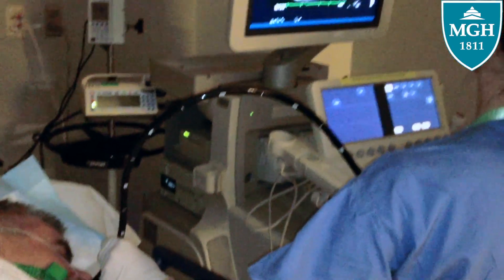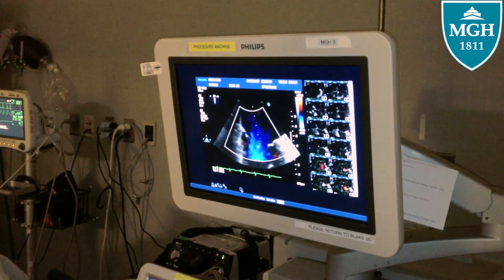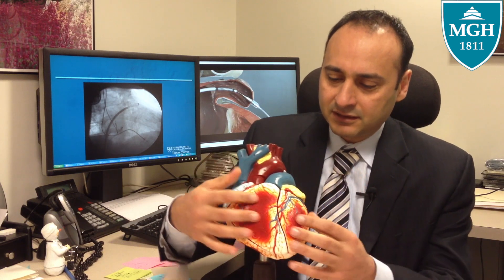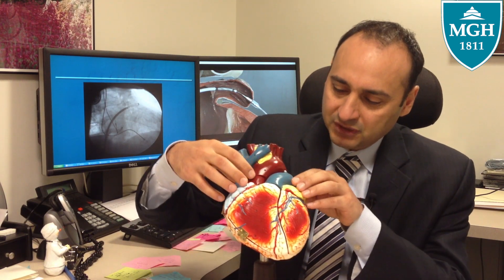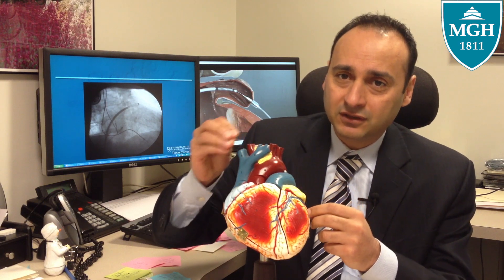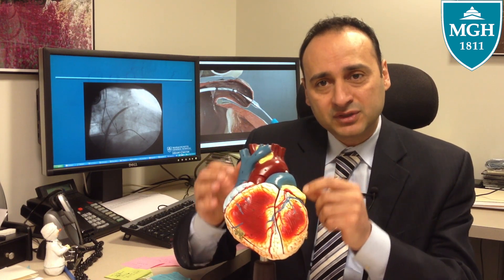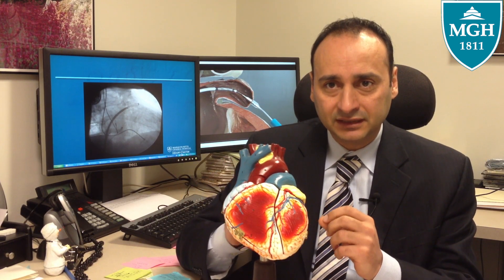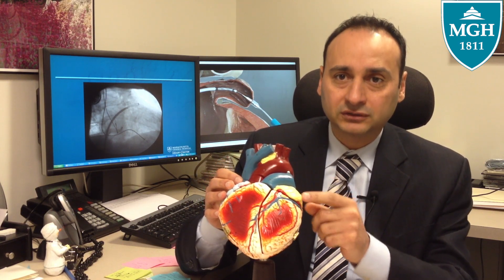New Procedure Treats Atrial Fibrillation Without Blood Thinners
Many Americans take blood thinners to help manage atrial fibrillation.  AFib, the most common sustained heart arrhythmia, affecting nearly three million people in the United States, can lead to severe complications like strokes if untreated.

Ed Cleary came to Massachusetts General Hospital in June 2012 to get his AFib treated.  He had tried taking a blood thinner to help manage his AFib, but bled too much.  Fortunately, he qualified for a new procedure now being used for the first time in New England by Mass General Hospital.  The Lariat® procedure is for patients who cannot be on blood thinners.  The procedure, which is minimally-invasive and uses catheters, ties off the left atrial appendage by use of sutures (blood clots often appear in the LAA and can cause strokes).

In this video, Moussa Mansour, MD, director of the Mass General Atrial Fibrillation Program in the Institute for Heart, Vascular and Stroke Care, talks about what the procedure does, gives a general overview of the problem for some patients with the left atrial appendage and shares Mr. Cleary's prognosis.

For more information about AFib and diseases and conditions treated in the Atrial Fibrillation Program,